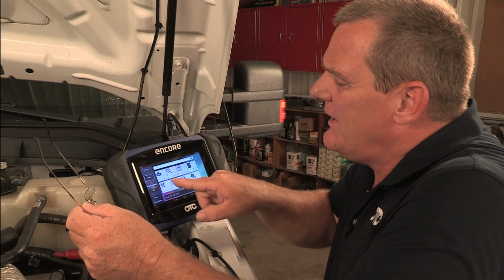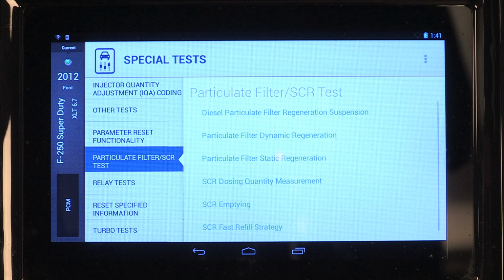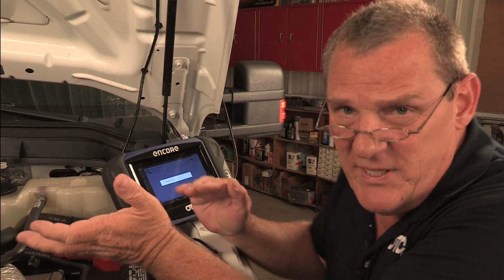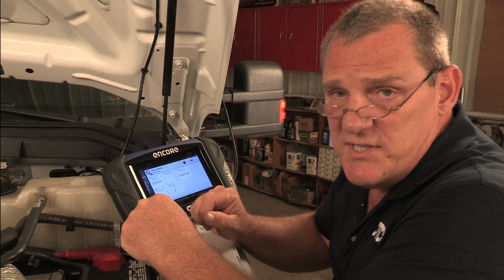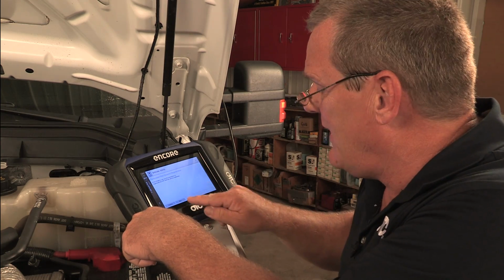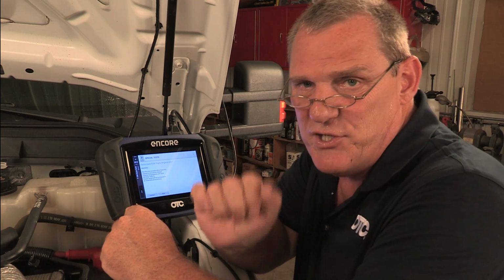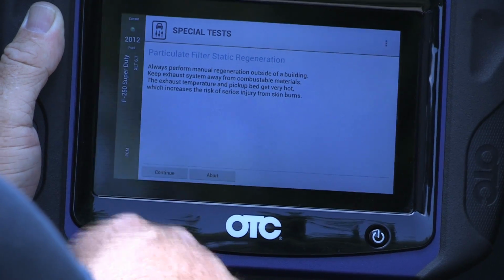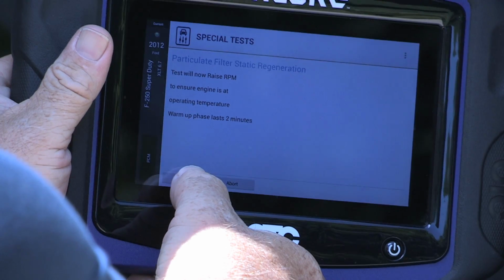2012 Ford F Series DPF Regeneration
This video shows the viewer how to do a DPF Regeneration procedure on a Ford F-250 Diesel with a 6.7L powerstroke engine.